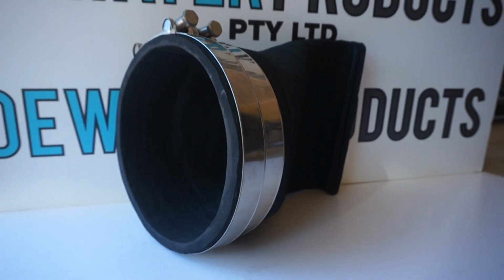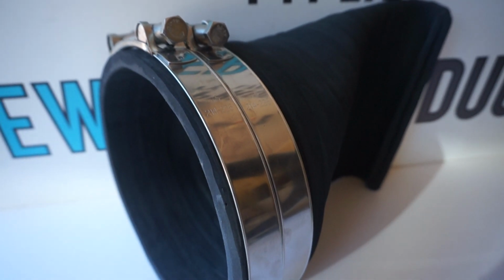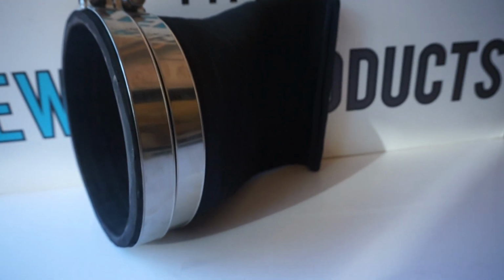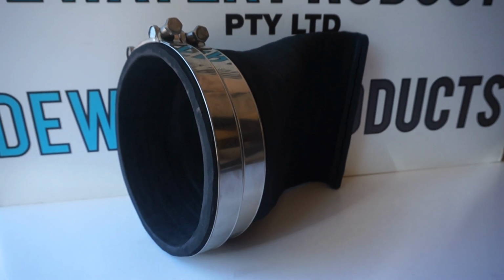DB-1 Duckbill Check Valve ~ Neoprene Rubber ~ 200.0mm pipe OD, Slip on model, curved bill end.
DB-1 Slip On Duckbill Check Valve, Size 200.0mm.
Neoprene rubber with 316ss W5, T Bolt clamps.
The Curved bill end will ensure maximum check valve performance.
Install by Slipping over the end of an open ended pipe. Clamp and tighten on to the pipe to secure the valve in place.
Available in a large range of sizes.
Contact Dewater Products Pty Ltd for more information.